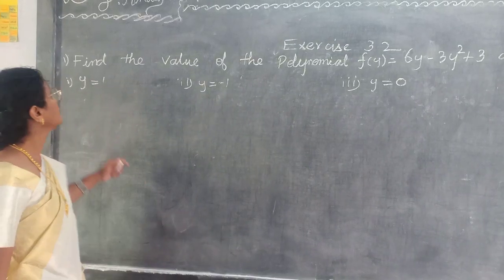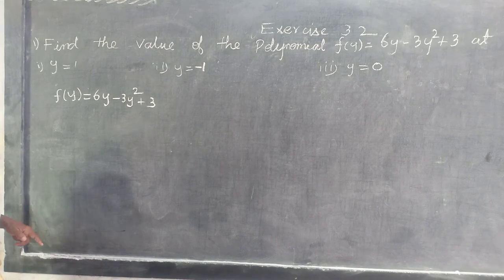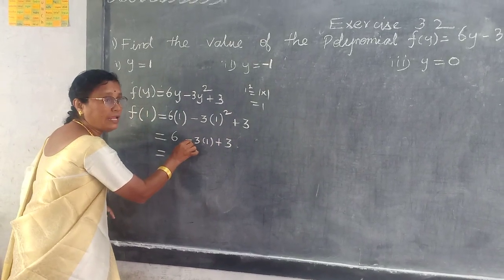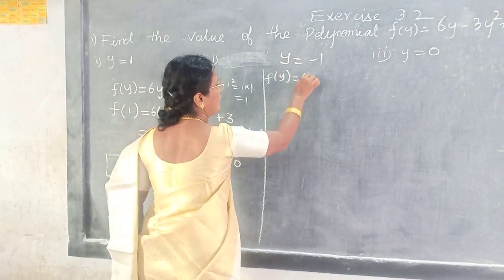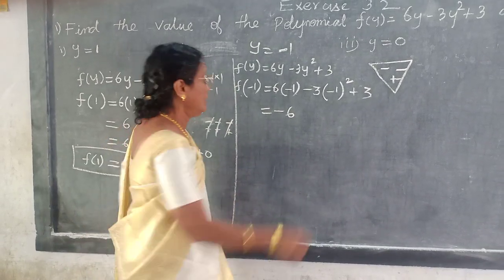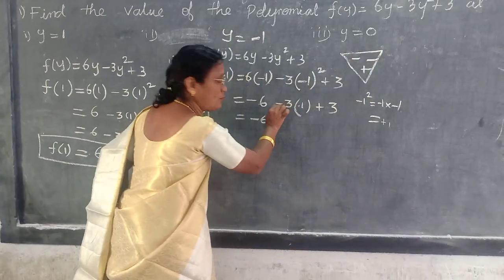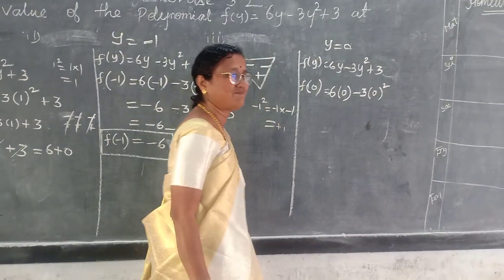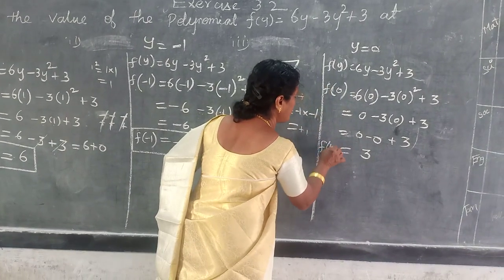TN SAMACHEER KALVI 9th MATHS ALGEBRA EXAMPLE 3 2 SUM 1